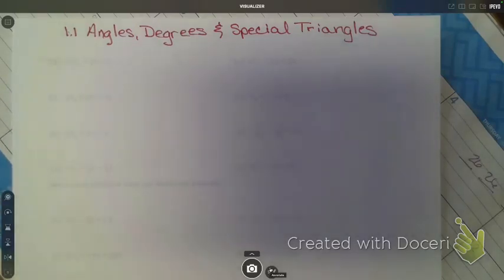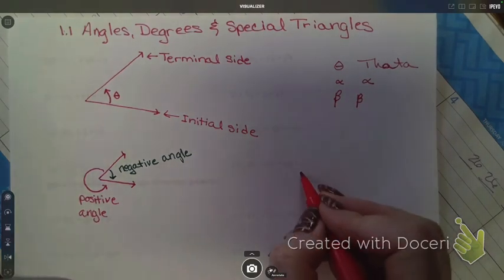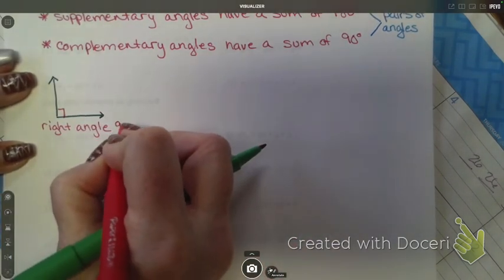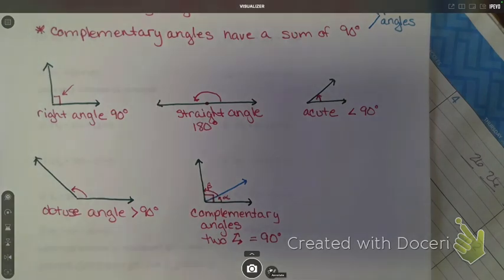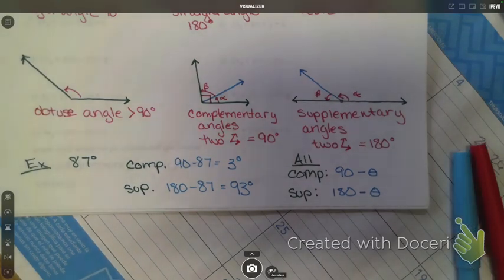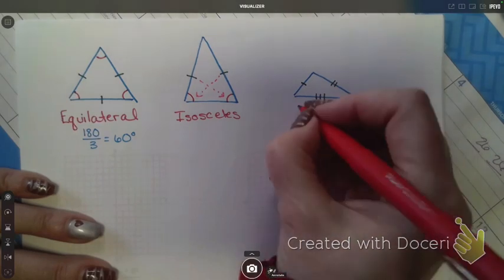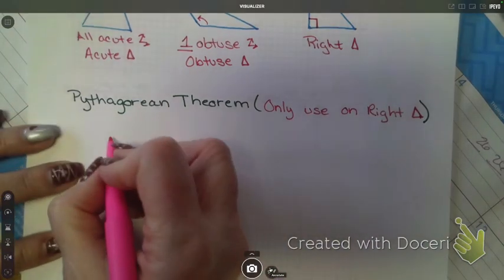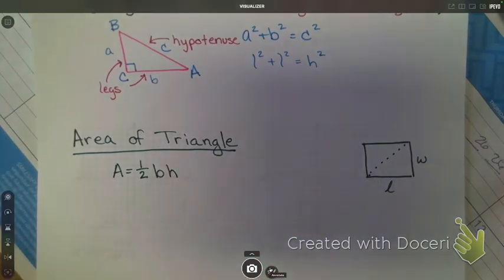Trig 1.1 (02/05/24)